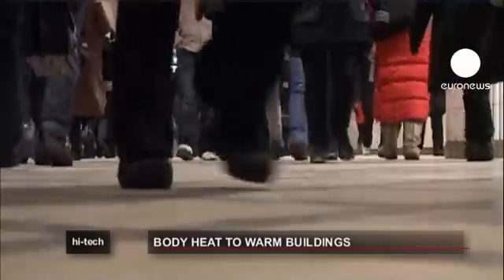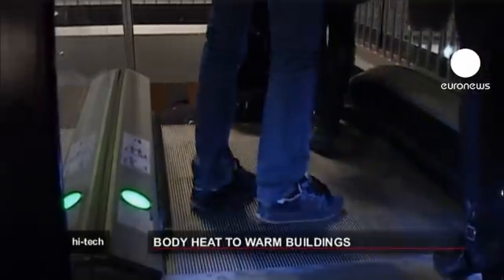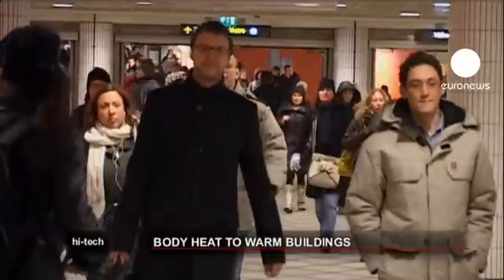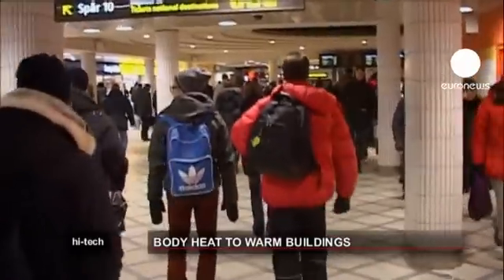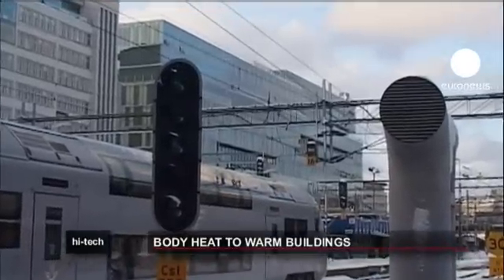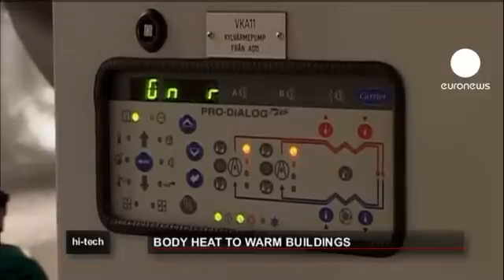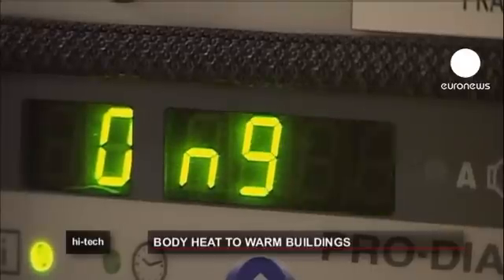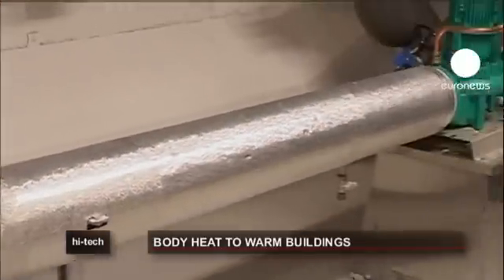euronews hi-tech - Swedes convert body heat into central heating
Some 250,000 passengers travel through Stockholm's Central Station each day, producing a lot of wasted body heat.

Special heat exchangers have therefore been introduced to transfer this excess heat to another building across the street, cutting energy costs there by one quarter.